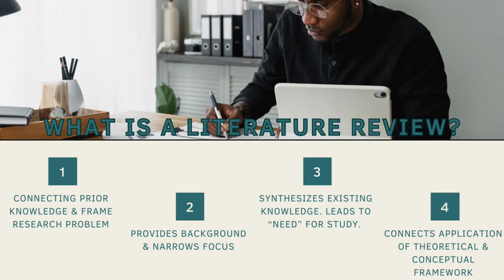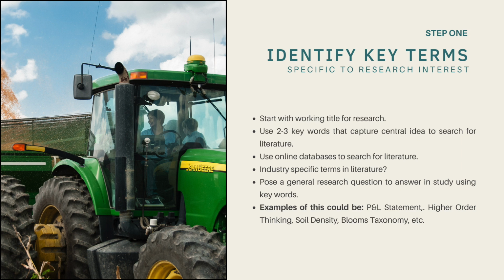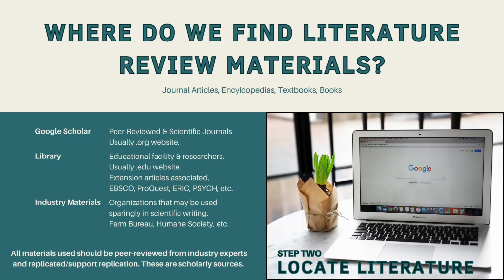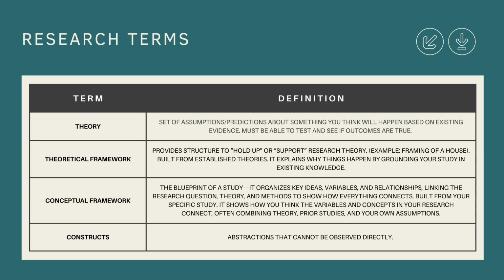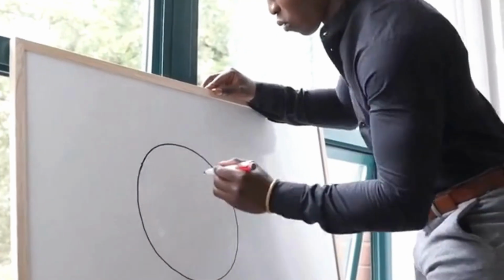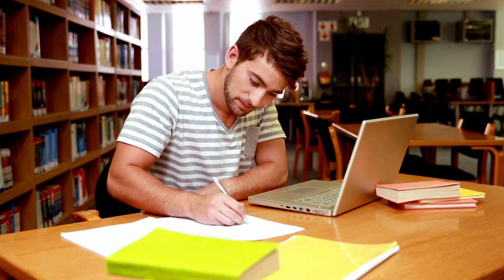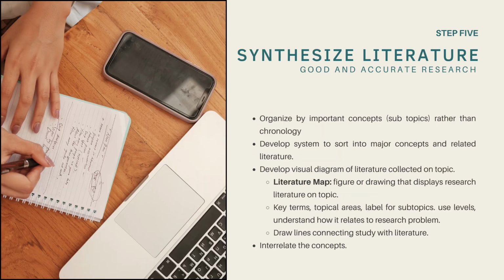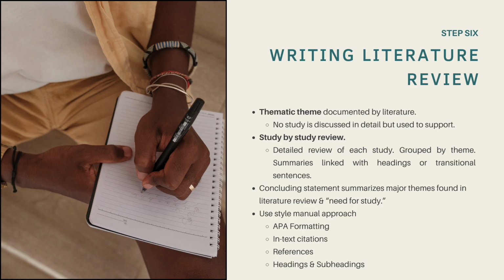Reviewing the Literature Lecture